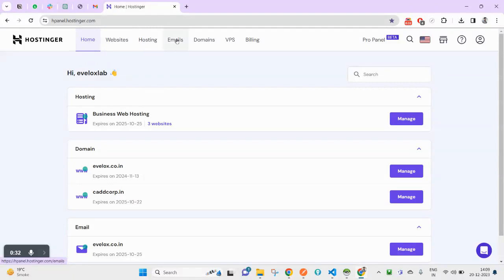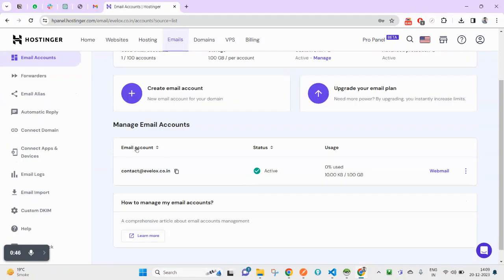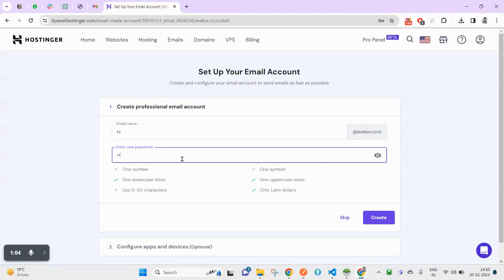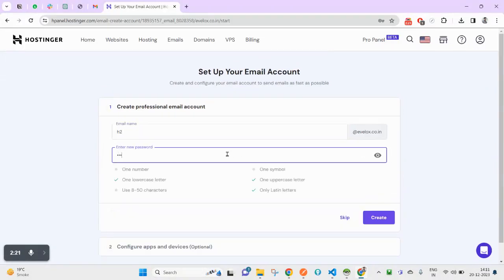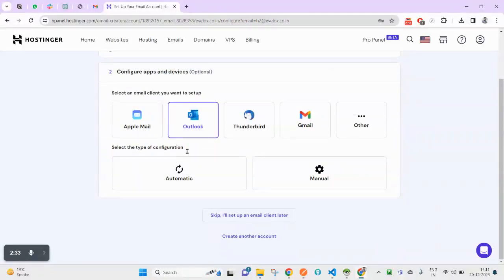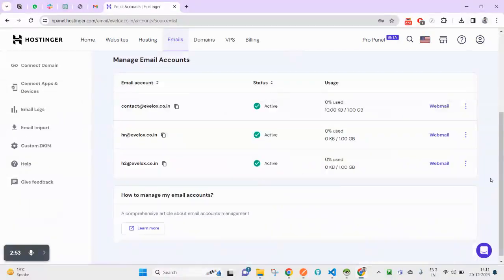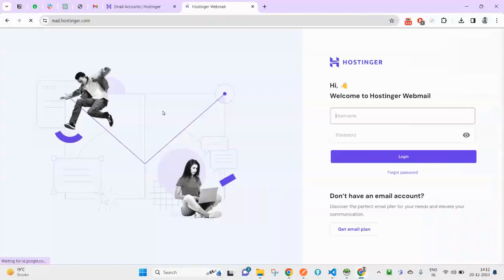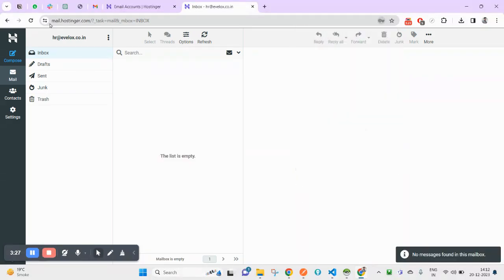Grab your free Email Account 👍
Setting Up Free Email Accounts on Hostinger for Your Website
Step-by-Step Guide: How to Create Free Email Hosting for Your Website
Email Management
Website Email Configuration
Domain Email Hosting
Webmail Setup
Create Email Addresses